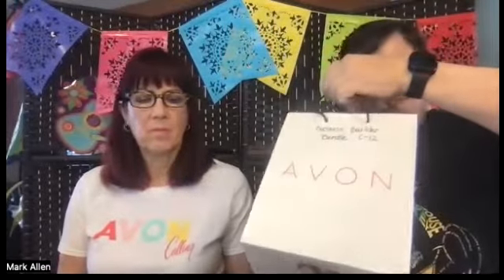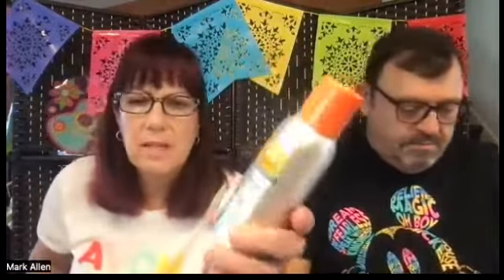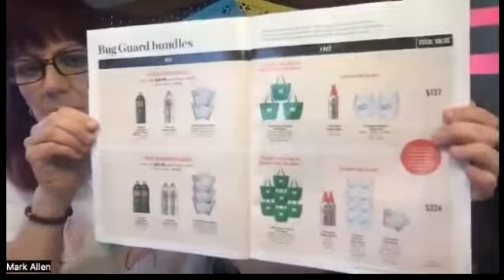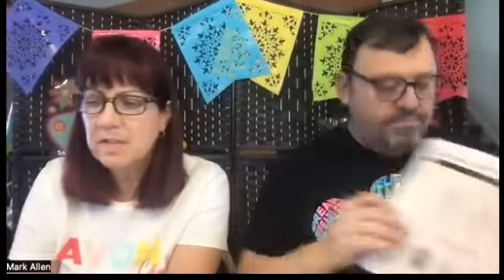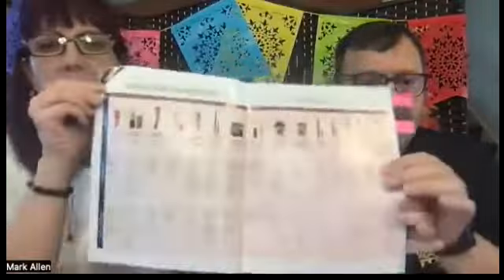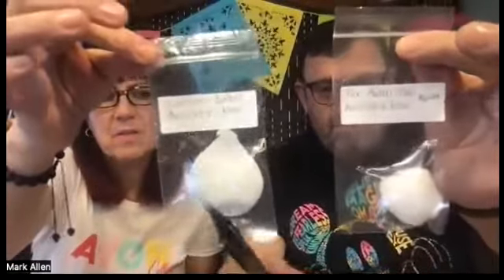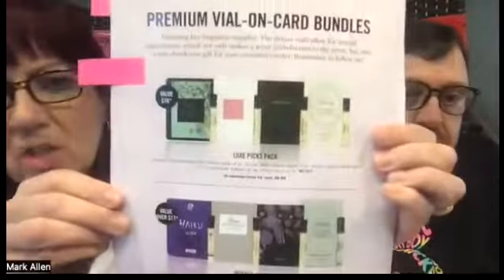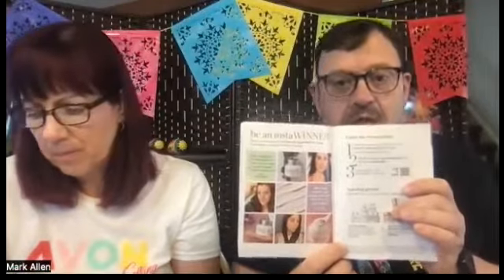Avon Team Super Stars Campagin 12 meeting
Campaign 12 is coming, and it's time to get out the Bug Guard!   Watch and learn about Avon Skin So Soft Bug Guard and get some great tips for selling this product!